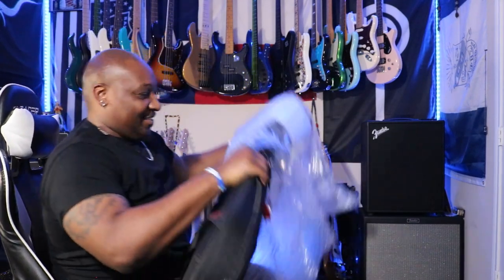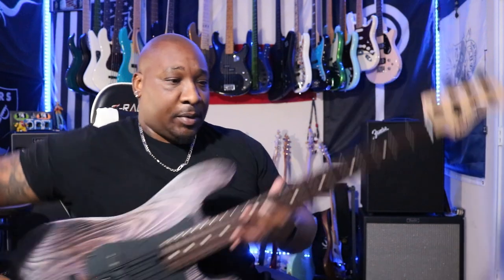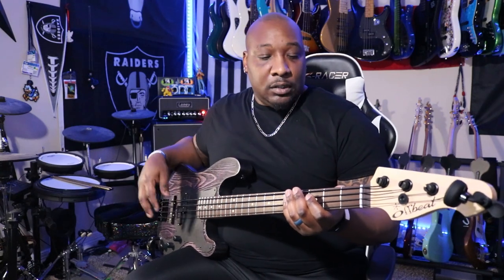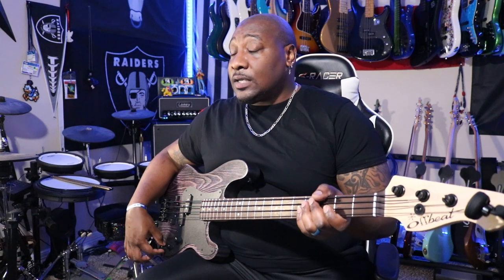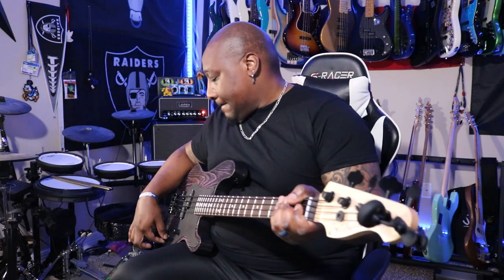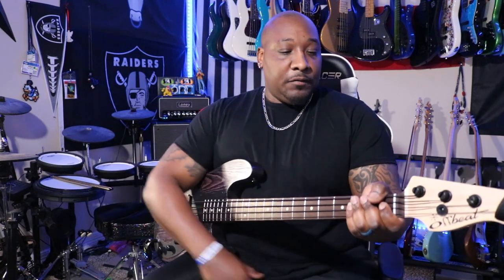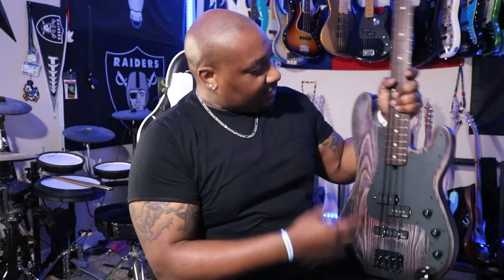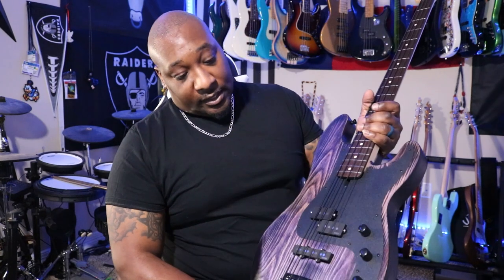Offbeat Guitars "Pamela" Bass | Grape Glow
This bass has no reason being this good... its everything a session bassist wants... it plays so good and its crystal clear in the mix.

Specifications:
Body: Northern White Pine
Color: Grape Glow
Neck: Maple
Fingerboard: Indian Rosewood
Finish: Oil/Poly Blend
Neck Profile: C-Shape
Scale Length: 34"
Fingerboard Radius: 10"
Nut Width: 1.625"
Nut: Tone Ninja
Tuners: Hipshot Ultralite
Bridge: Gotoh Vintage, Solid Brass
Pickups: EMG Geezer Butler PJ (Passive)
Electronics: EMG V/V/T (Passive)
Pickguard: Solid Aluminum
Knobs: Dome, Black
Strings: DR Black Beauties 45-105
Gig Bag: Gator 4G
Weight: 7.95 lbs.

I put all the other stuff i like to do on that one.